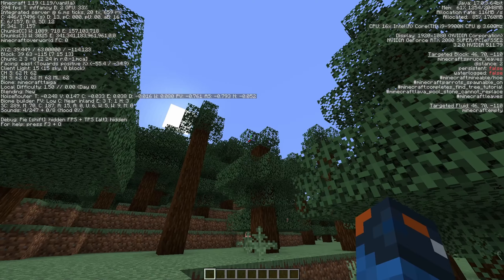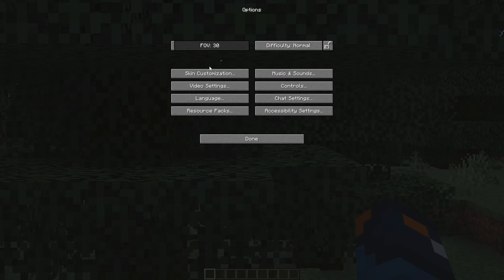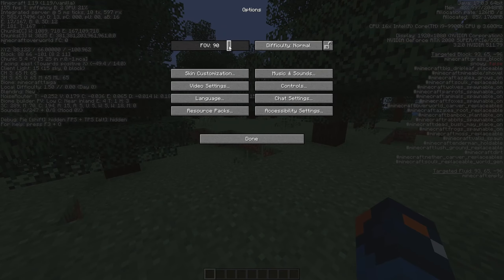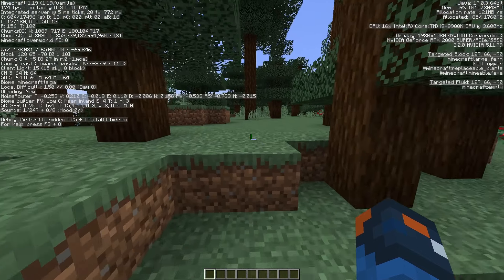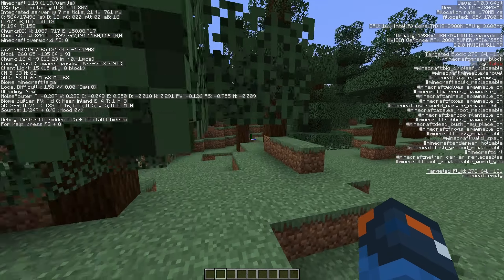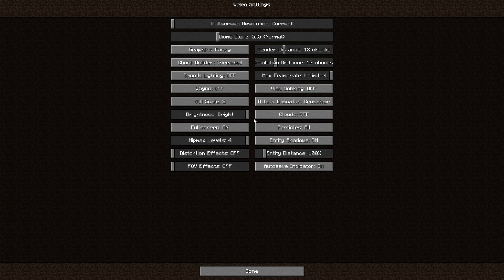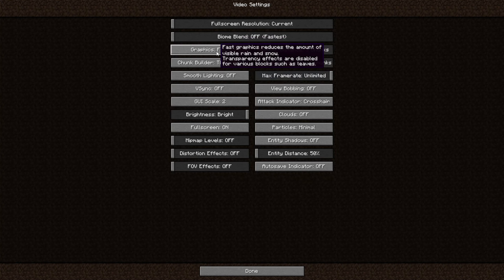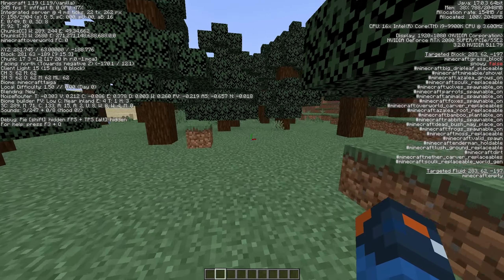How To Boost Fps In Minecraft 1.19 (1.19 FPS BOOST)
Here are 3 ways to increase minecraft 1.19 fps and get a minecraft 1.19 fps boost without downloading anything and without any mods installed. This will fix lag in 1.19

0:00 Introduction
0:14 FOV
1:30 Resolution
2:26 Changing Settings